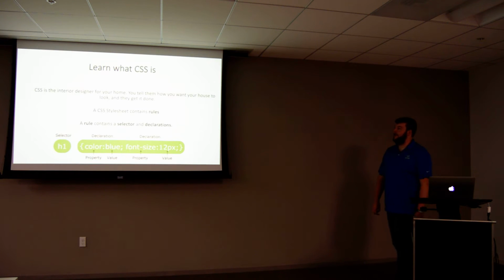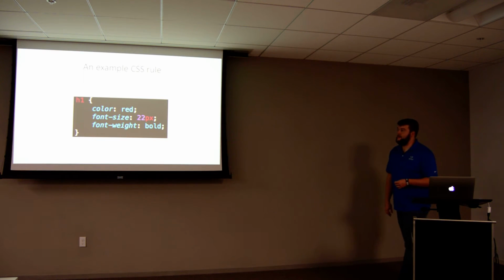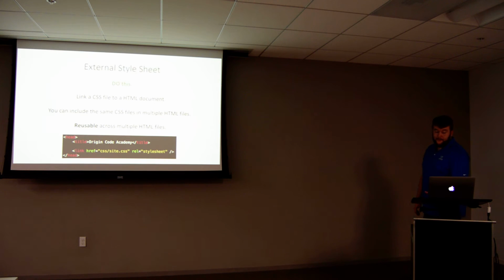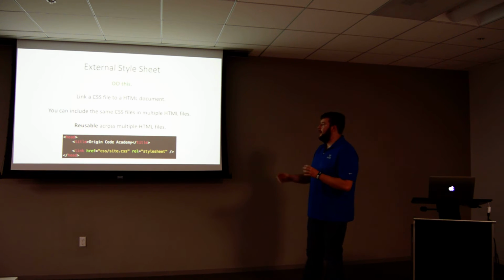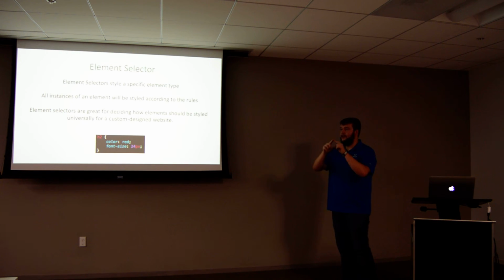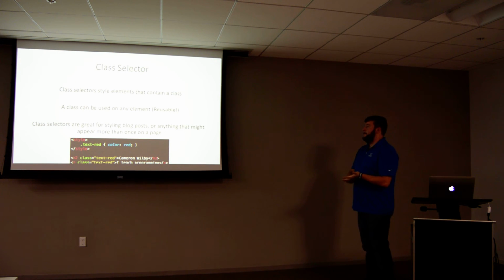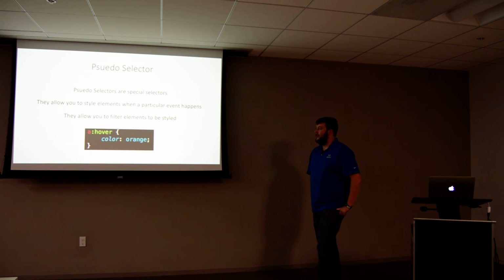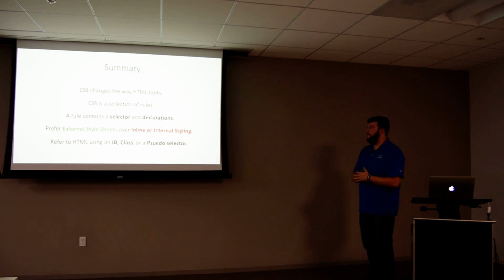Origin Code Academy CSS/Bootstrap Part 1/3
Cameron reviews CSS/Bootstrap in our Level 2 Meetup